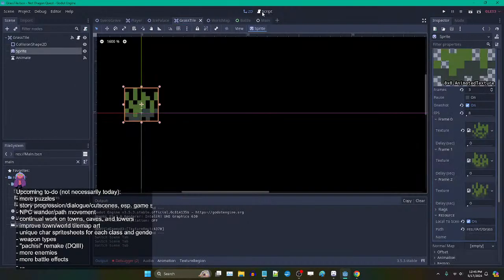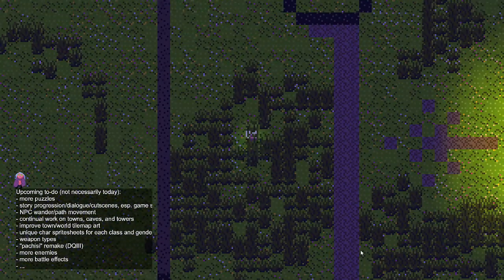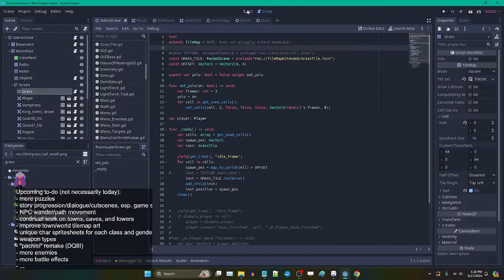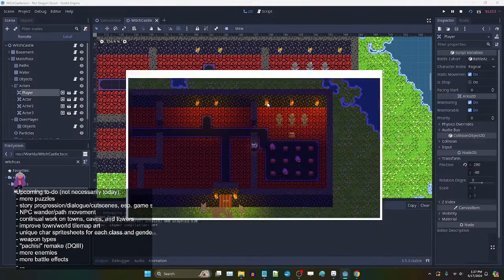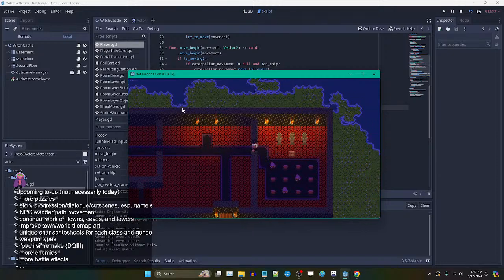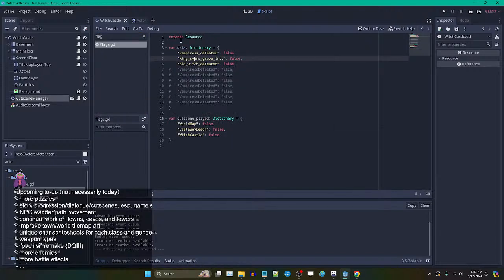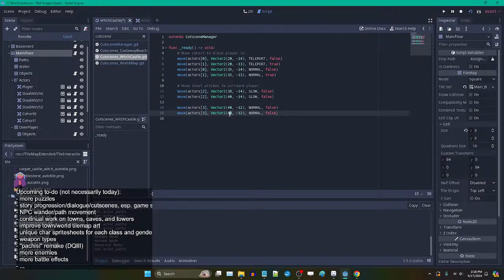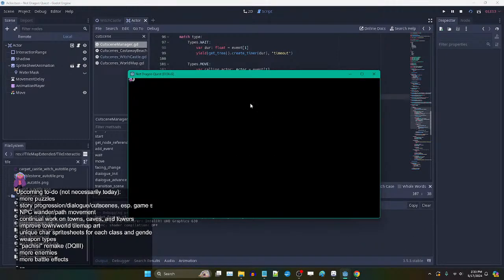Live Game Design - Making a 2D Dragon Quest-Like in Godot - Today: Interactive Grass and Cutscenes